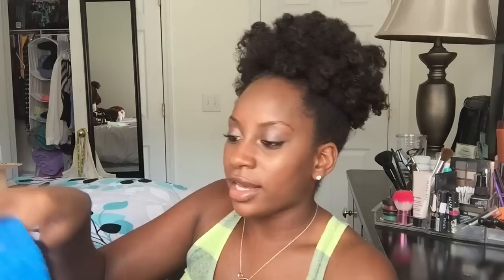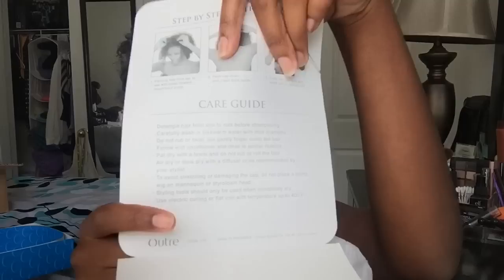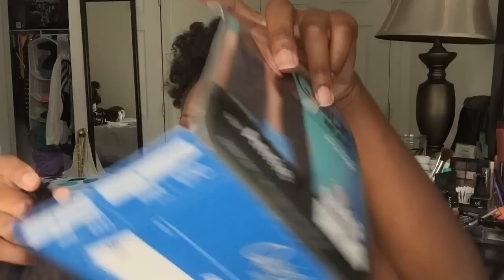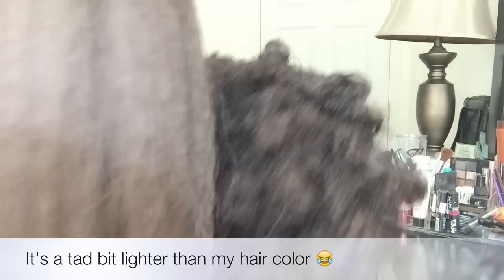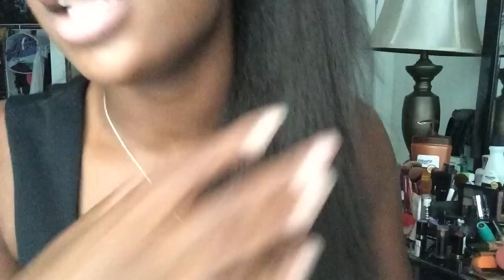Kinky Straight Hair For Only $15! (Outre Annie) | Unboxing & Initial Review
~BINGE WATCH MY WIG/WEAVE VIDEOS BELOW~

~BINGE WATCH MY VLOGS BELOW~